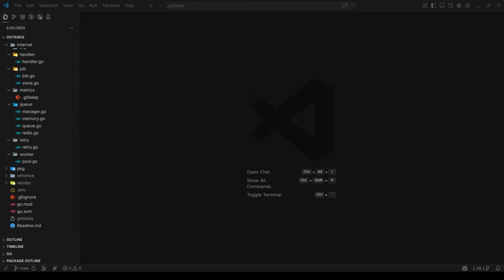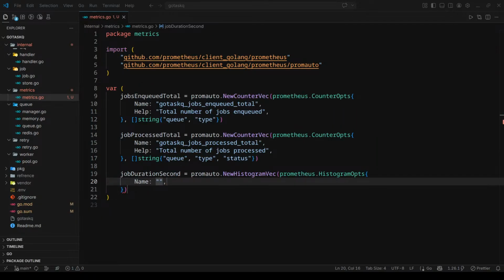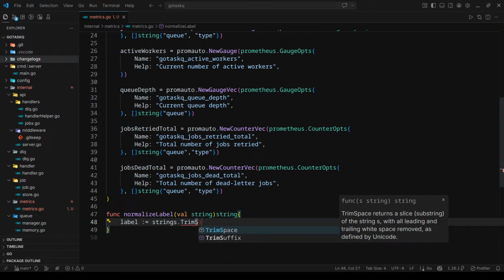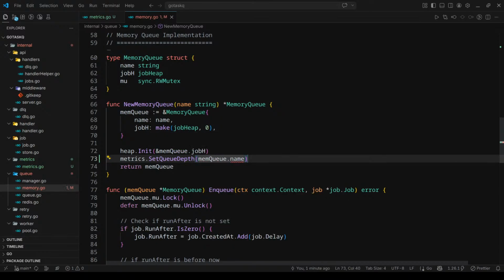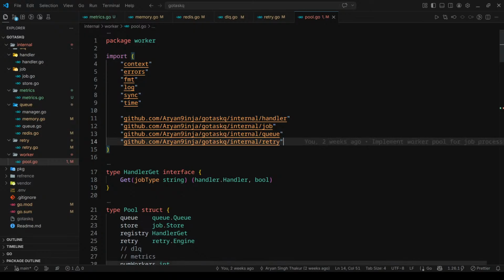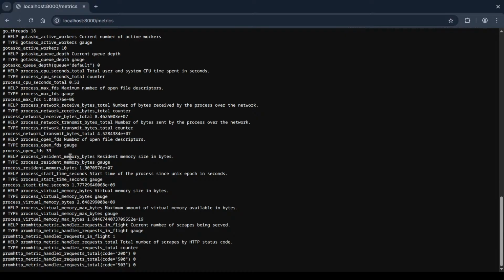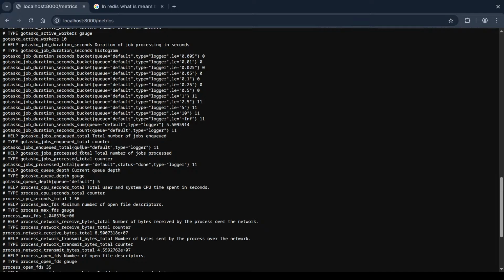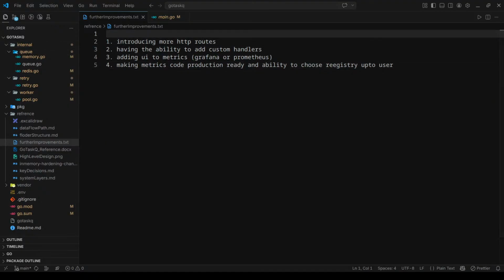Building a Distributed Job Queue in Go from Scratch | GoTaskQ P-13 | Making things production ready